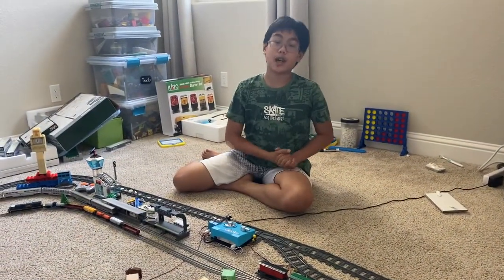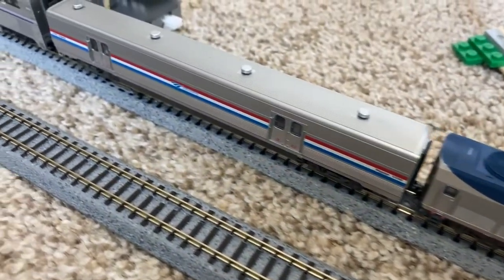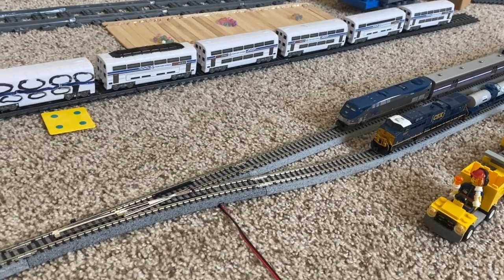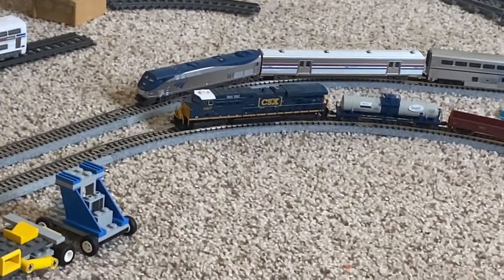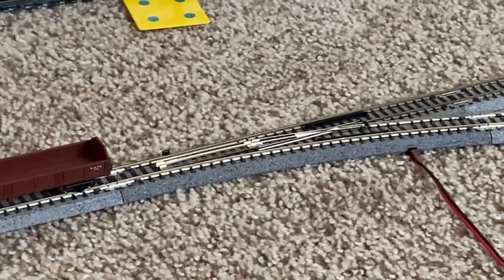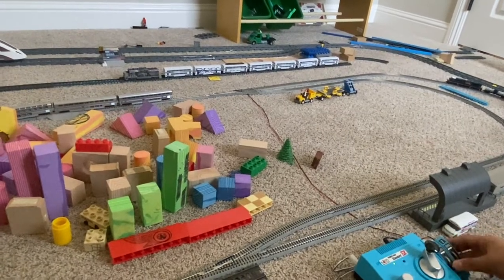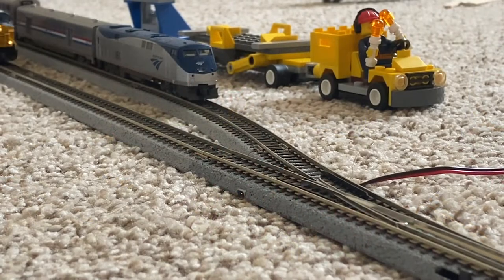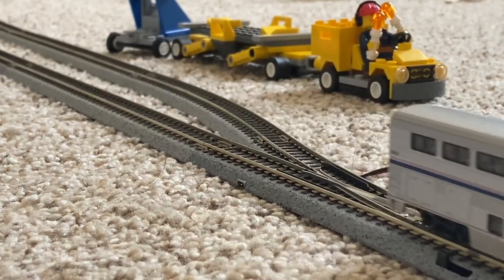How to operate two KATO N-Scale model trains on the same track.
Show how to operate two KATO N-Scale model trains on the same track using along the side switching only. No separate power lines.